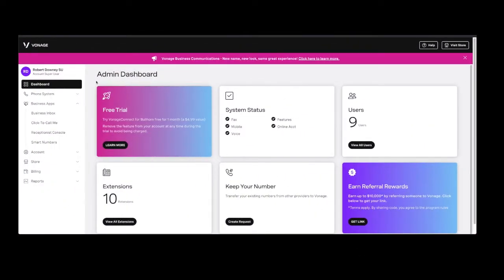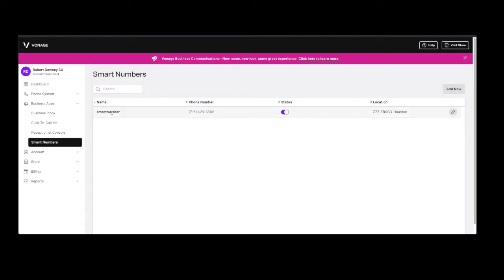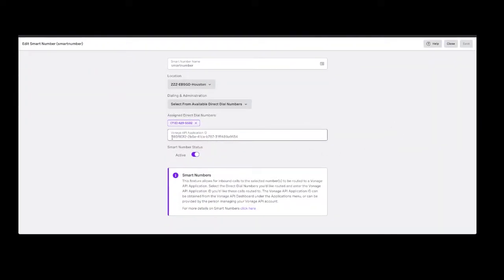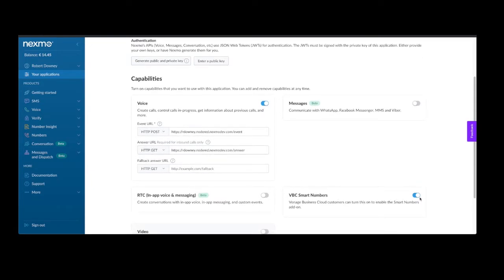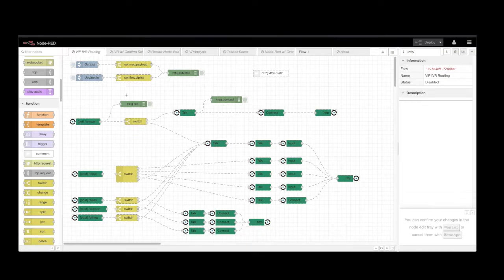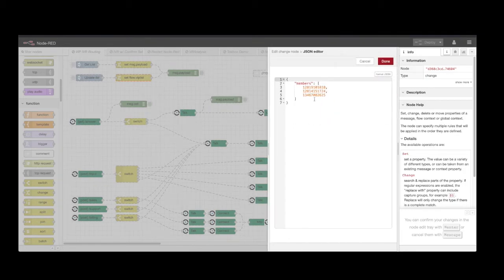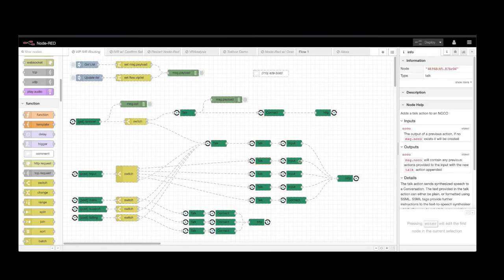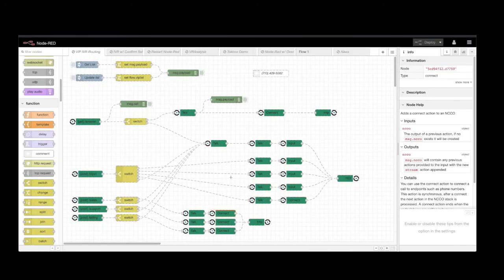Vonage Vonage Smart Numbers: Build a VIP IVR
Leverage Vonage API, Smart Numbers and Node-Red to build a VIP IVR to communicate and route callers more effectively.